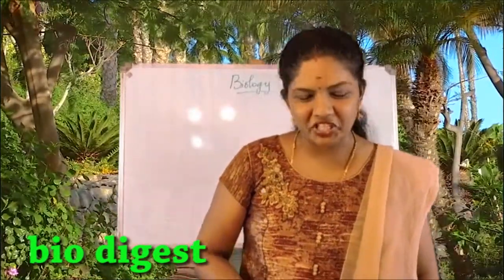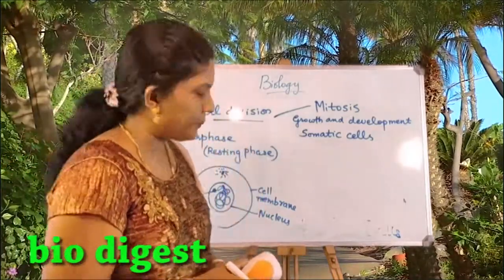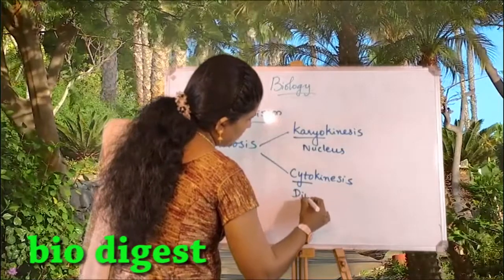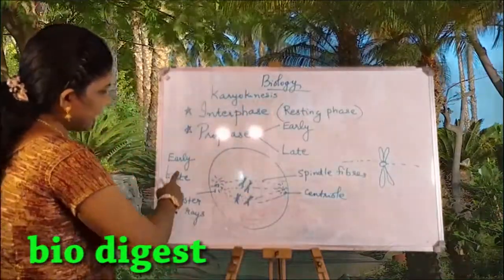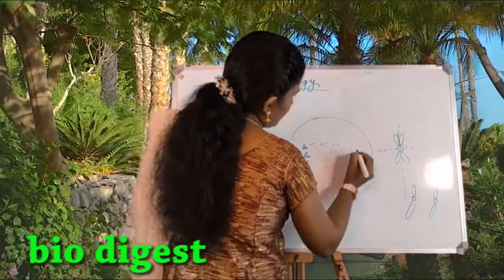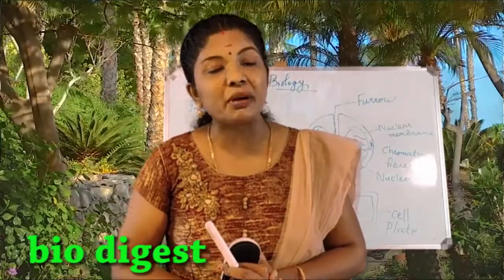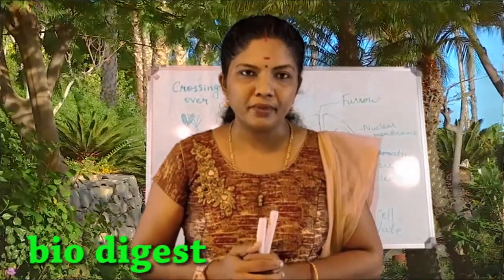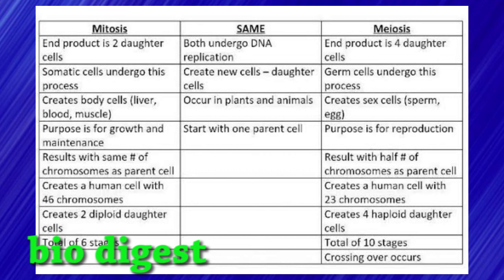CELL DIVISION - I.C.S.E. Class X.Mitosis and Meiosis[reduction division].Karyokinesis, cytokinesis